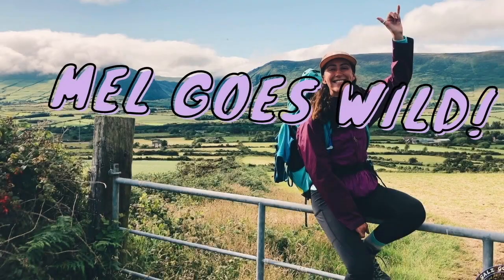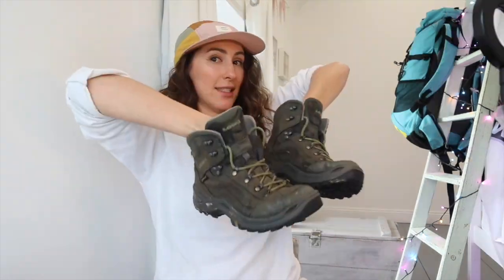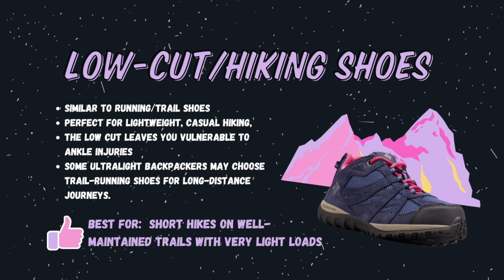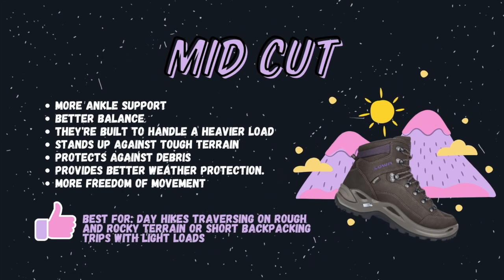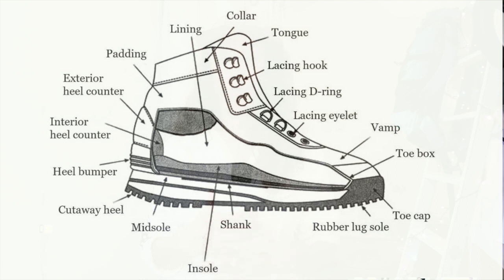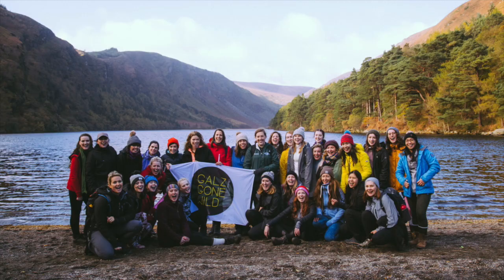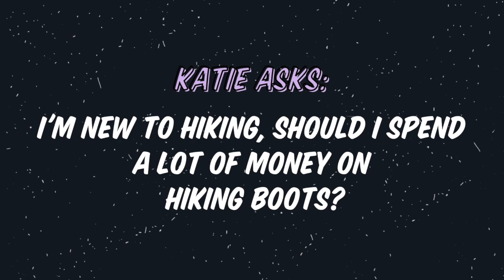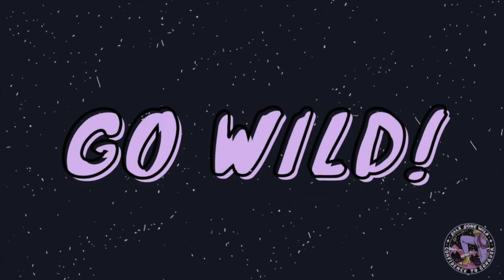Hiking Footwear || Boots & Shoes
Choosing the right footwear can seem like a mountainous journey! In this episode I will help you pick the right style for your type of hiking :)